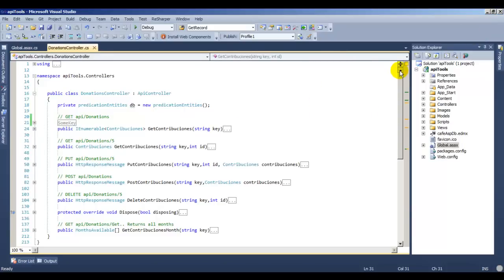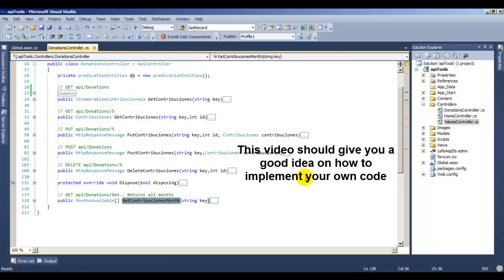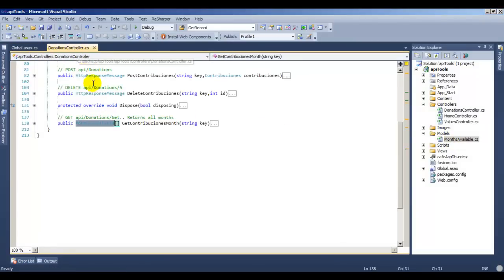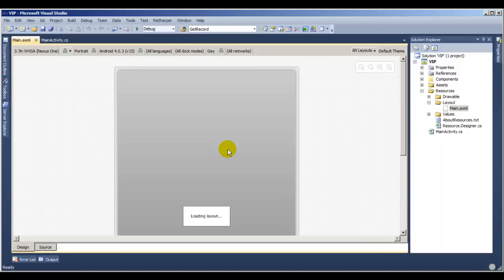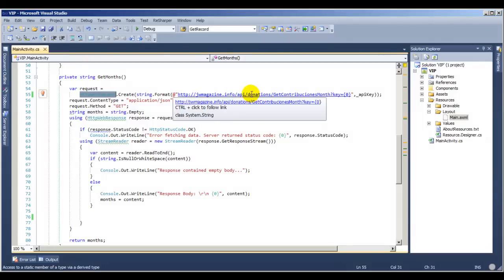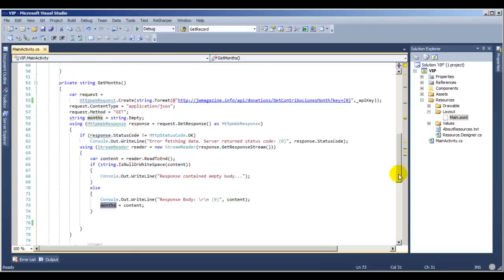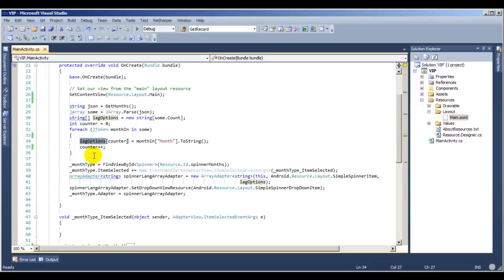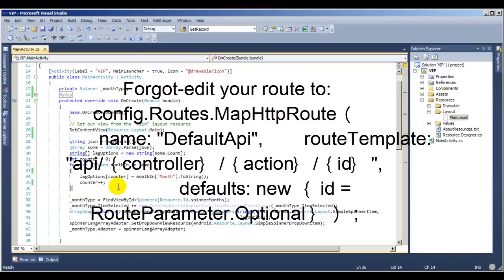How to call .NET Web Api from Android App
This is a short video to give you an idea on how to make your own Web Api to allow your clients to call and get data. If you need the code demo let me know via twitter(@cafeasp)